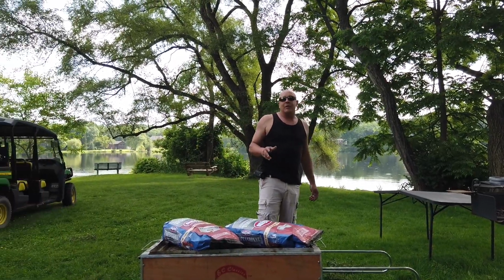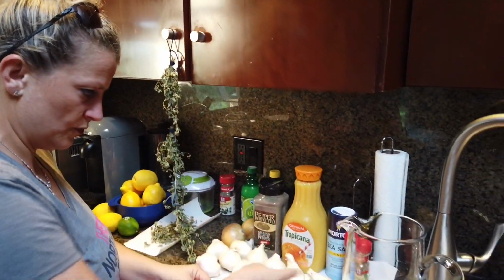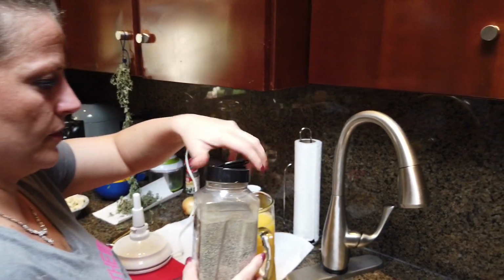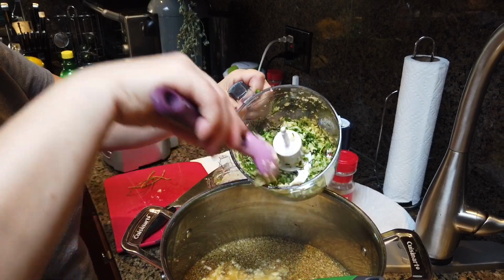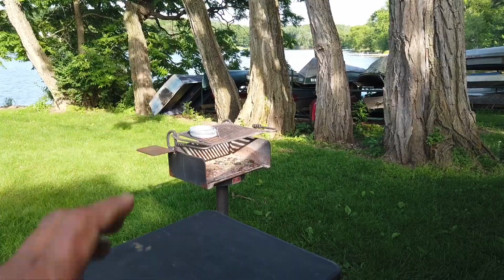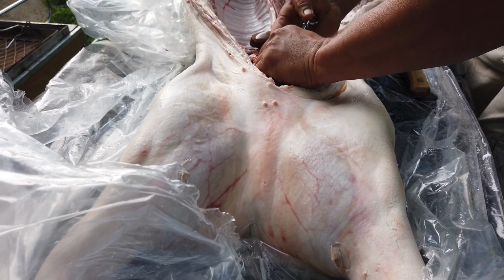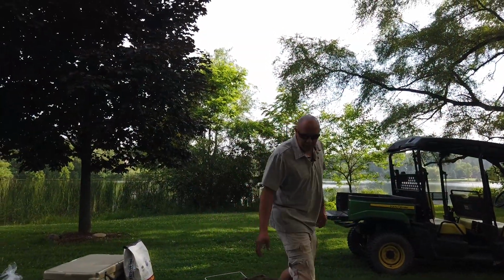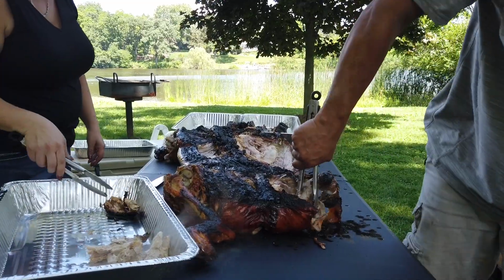How to Roast a Pig Like a Professional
Sharing my life long experience and secret of roasting a pig